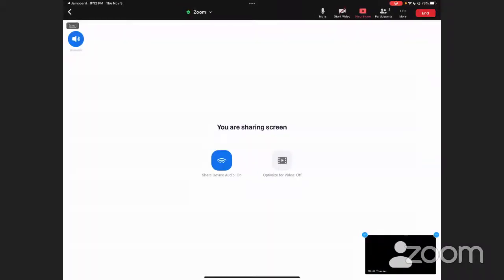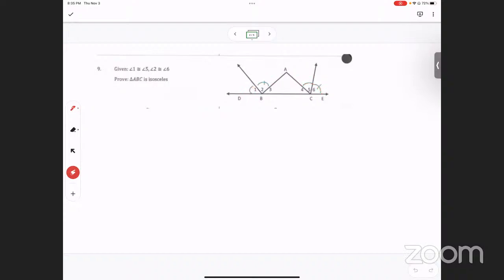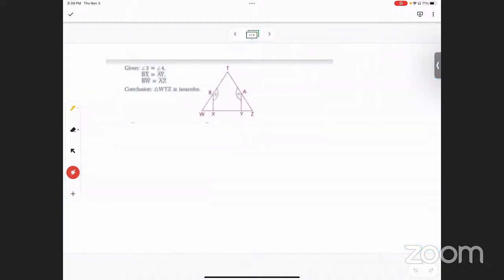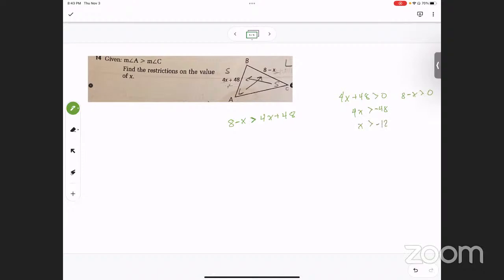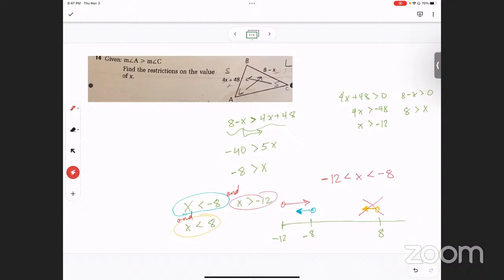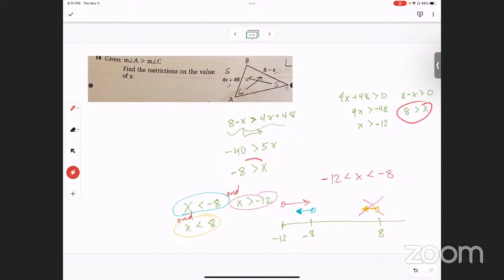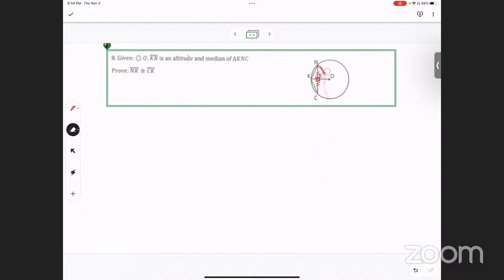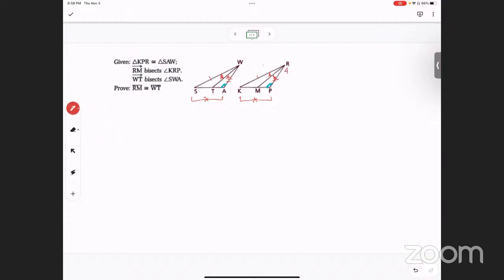HG - Unit 3 review